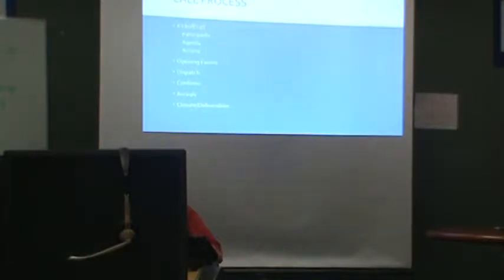M2U00032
Barrister Global Services Network